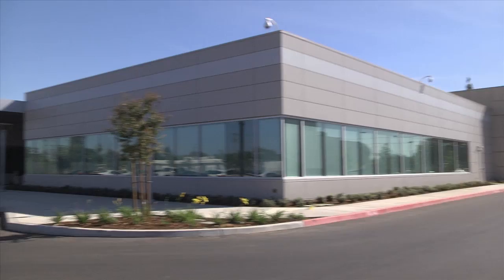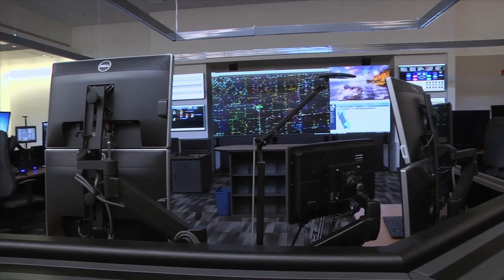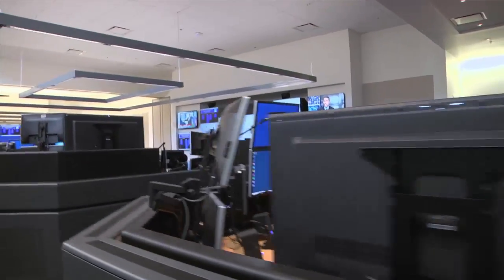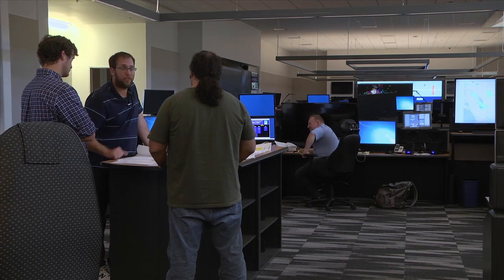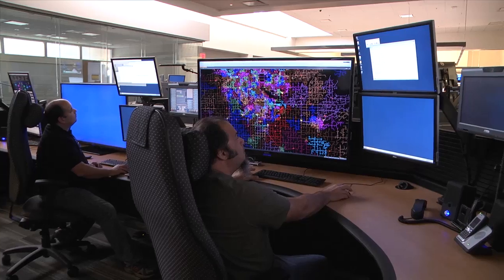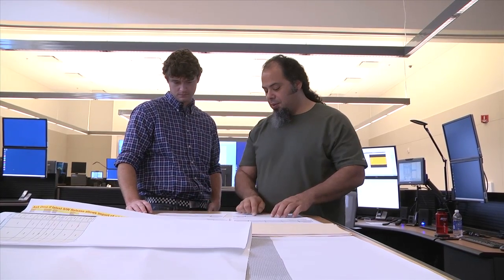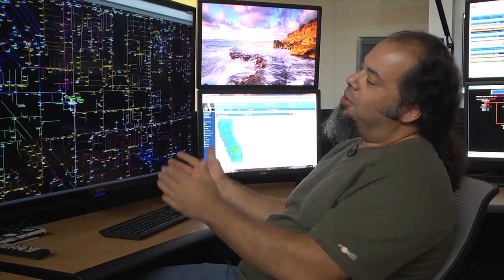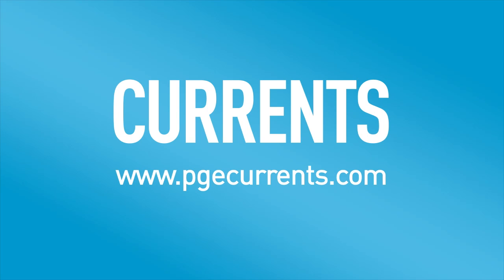PG&E Opens $28.5 Million State-of-the-Art Electric Control Center in Fresno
PG&E has opened a state-of-the-art, $28.5 million electric distribution grid control center.

By early next year, it will be one of three new grid control centers — the others in Concord and Rocklin — that will control PG&E’s 140,000-circuit-mile electric distribution system that delivers electricity to homes and businesses.

The 24,000-plus-square-foot facility will utilize future technologies that provide electric operators greater insight into the grid. The end result will be a more reliable system for PG&E customers.

“This facility is deploying the latest in Smart Grid technology,” said Gary Cassilagio, PG&E’s director of business applications in Electric Distribution Operations. “As we get into more solar installations and photovoltaic in general, this facility is set up to accommodate the technology that will support and allow us to make good fundamental decisions to maintain reliability and resiliency to our customers.”

The Fresno facility was built with an eye toward the future to enable the management of an increasingly complex grid. Its opening was marked today (Oct. 28) with a ceremony featuring local officials and PG&E representatives.

During a tour of the new control center, Cassilagio showed off the embedded systems with strong capabilities.

• A new Distribution Management System that incorporates advanced electronic mapping and SmartMeter data to help operators pinpoint the exact location of an outage.
• Operators also have the ability to remotely control equipment and work with automated “self-healing” switches that have also been installed on electric circuits throughout the Central Valley to help reroute the flow of electricity to minimize the number of customers affected by an outage and restore others more quickly.
• The project also is expected to enhance safety and reliability by giving operators real-time visibility into the grid.

“The premise is to give them the information they need to understand real time operations so they can respond in a much quicker fashion to support our customers overall, whether it’s from an unplanned outage perspective or a public safety event, such wires down,” he said.

The new facility also was constructed with redundant data feeds and emergency back-up capabilities to enhance PG&E’s disaster resiliency. And, if a storm or natural disaster requires it, the center’s operations can be shifted to another regional control center.

PG&E relied on the people who know the system best – its IBEW operators – to help with the design.

“The technology itself was all designed by the five project operators we had on this team,” said Boris Chavez, a PG&E electric system operator. “Normally, our wall maps of electrical circuits cover huge areas and that’s what we’ve been used to for years now. In order to bring that to a digital format, we thought we need to be able to have it expanded, have that grand scale, that grand view.”

PG&E’s electrical service reached new levels of reliability in 2013. The new electric distribution control center marks another significant milestone of continuing that progress.

“The design and, ultimately, this deployment of this facility, should indicate to our customers our commitment to support them not only for tomorrow but for years to come,” said Cassilagio.